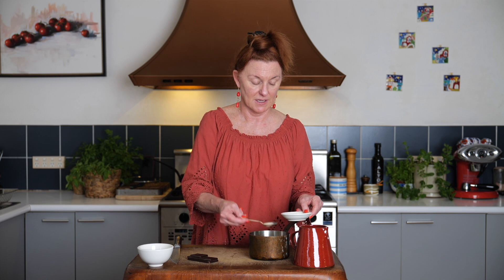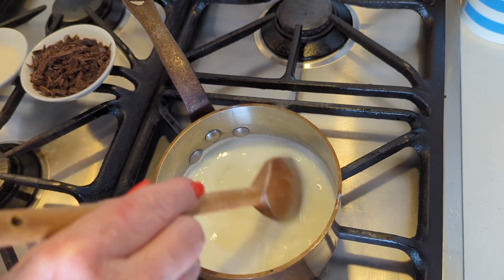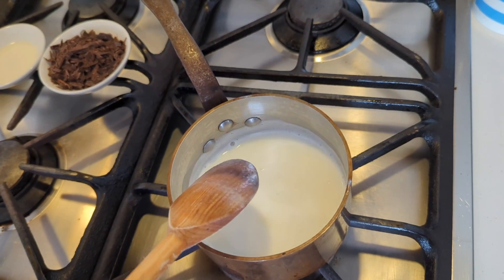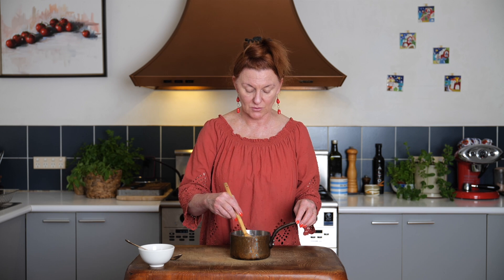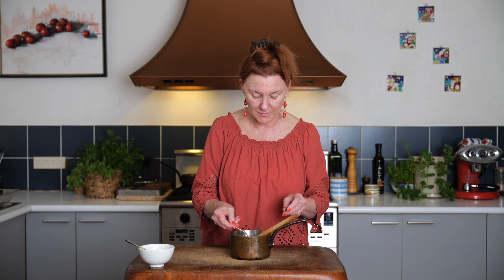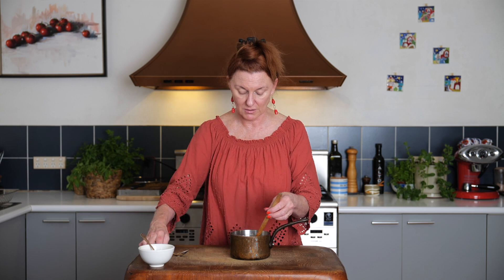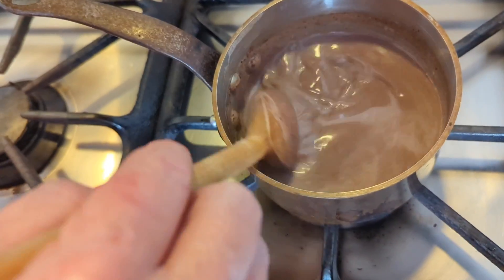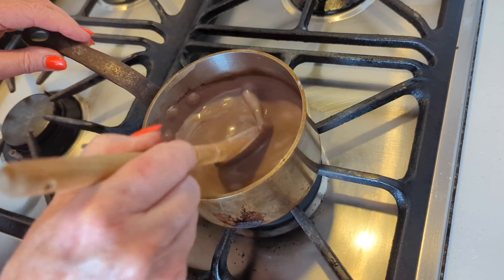Spanish Hot Chocolate from Spanish Online Cooking Class with Roberta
Chocolate Caliente – Spanish Hot Chocolate – is thicker than regular hot chocolate because it's used as a dipping sauce for crunchy churros. You'll discover the secret to making it in this video.